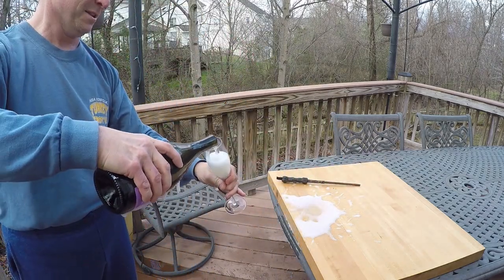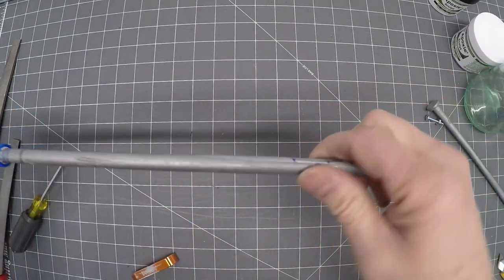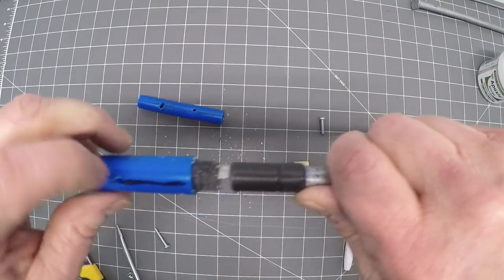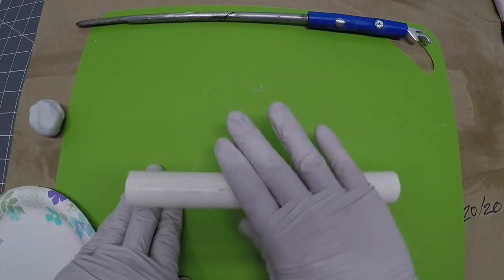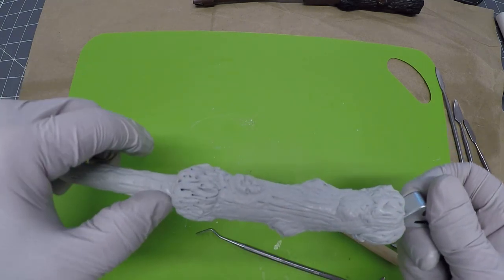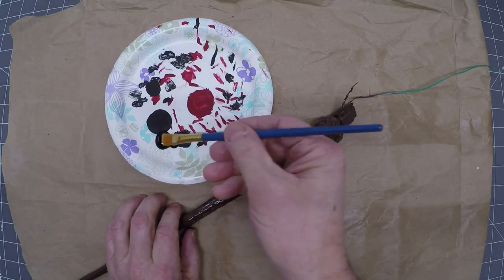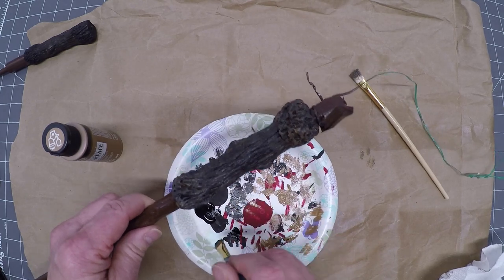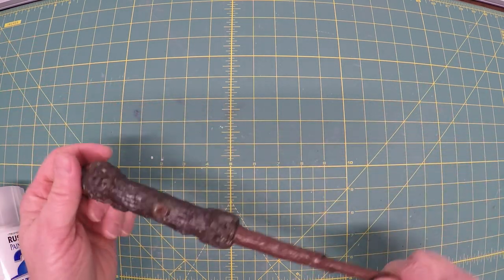DIY Harry Potter Wand: Uncork the Magic with a Champagne Saber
Ever dreamed of wielding a magic wand AND sabering a champagne bottle? Your wish is granted! Join me as we build an authentic Harry Potter wand that's also a functional champagne saber. It's the perfect party trick to impress your friends and unleash your inner wizard! This is another video in my wand series

If you rely on the information portrayed in this video, you assume the responsibility for the results. Have fun, but always think ahead, and remember that every project you try is at YOUR OWN RISK. Sabering bottles involves cutting and breaking glass usually under pressure, you assume all the responsibility of your wand build and how it is used. Proceed with caution, and under sober adult supervision always.

The 3/4 long spacer dowel is 3/8 thick and wrapped in electrical tape to make it snug.